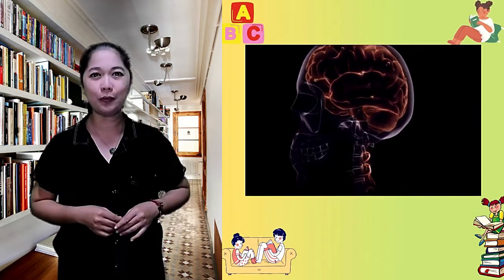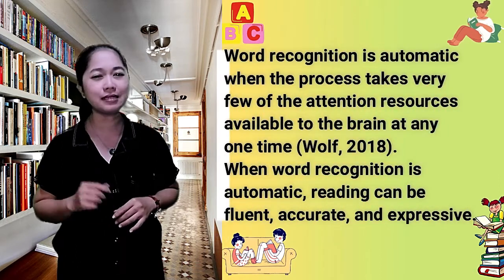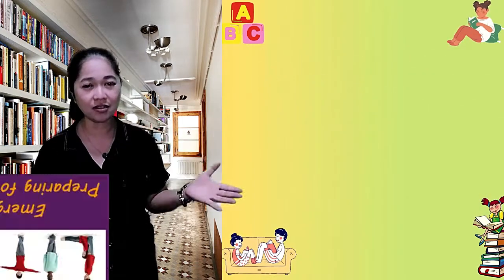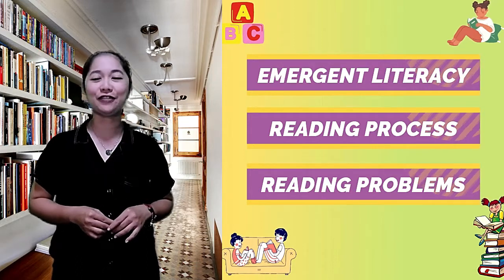Reading Process II Reading Problems II Emergent Literacy: Research Based Discussion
RESEARCH BASED READING PROCESS, READING PROBLEMS AND EMERGENT LITERACY are some of the topics discussed under the course TEACHING READING AND LITERARCY APPRECIATION.

For more

***Feel free to use and/or download the videos, just please let me know by commenting down below 👇👇👇